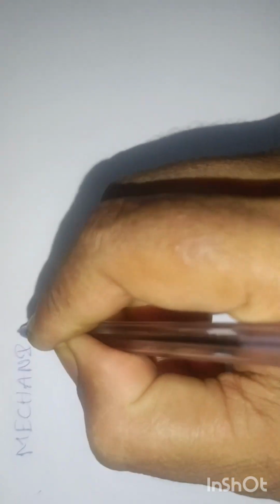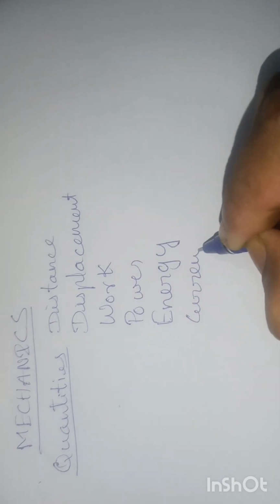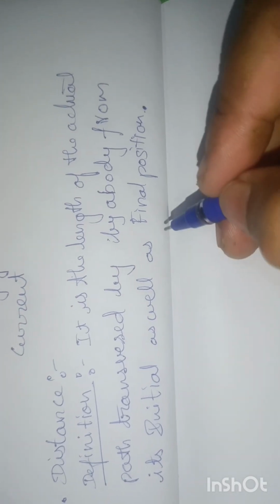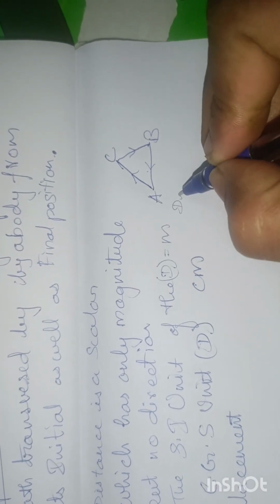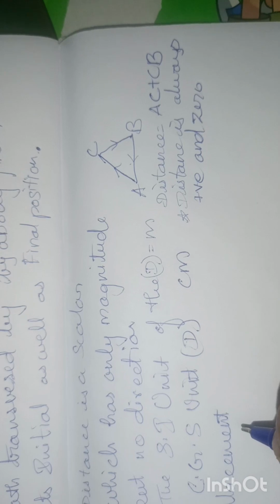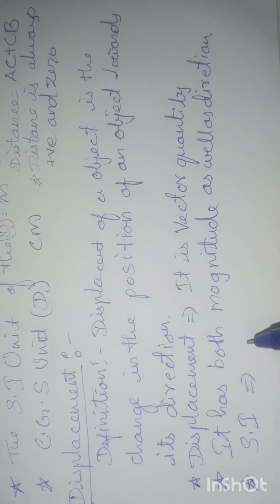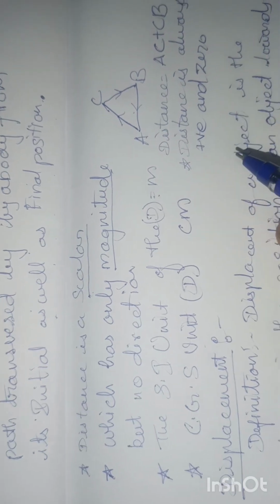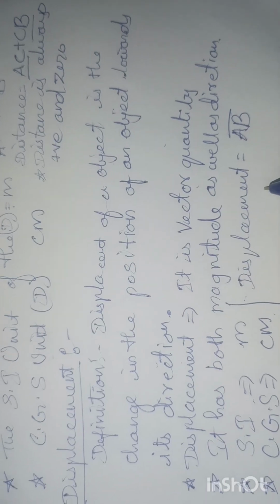# PART -3 # DISTANCE AND DISPLACEMENT # CBSE PHYSICS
PHYSICS MECHANICS CONCEPT PART -2 # DISTANCE AND DISPLACEMENT TOPIC # CBSE